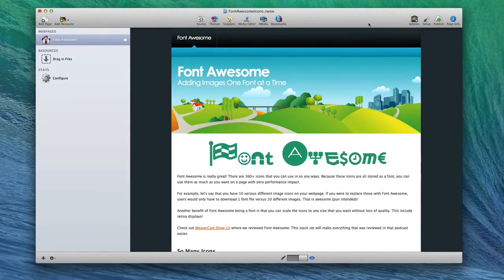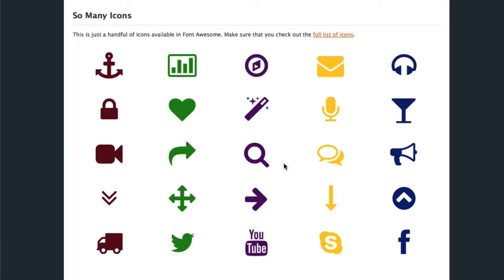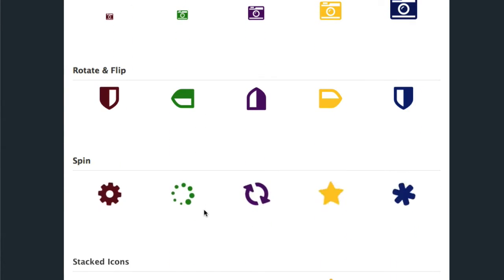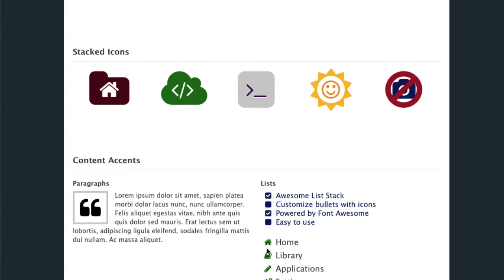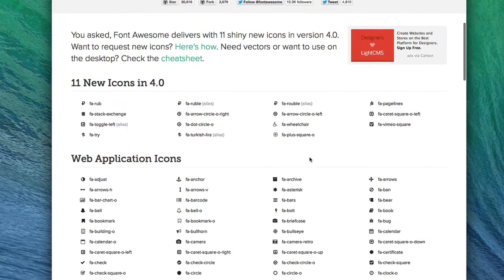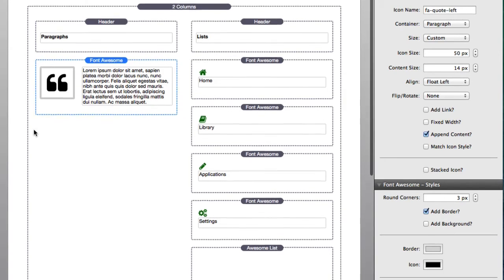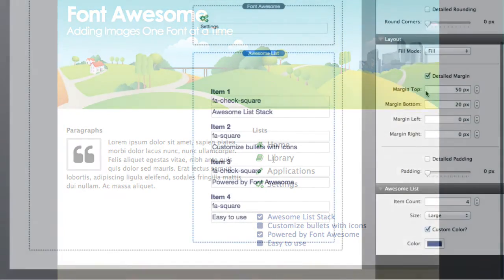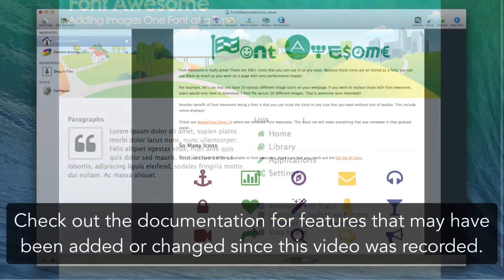Font Awesome Stack for RapidWeaver